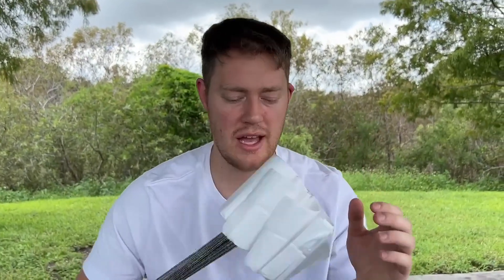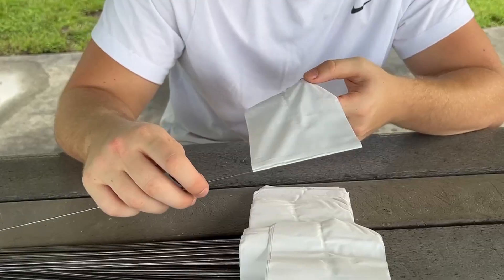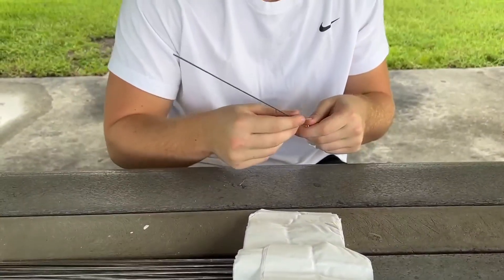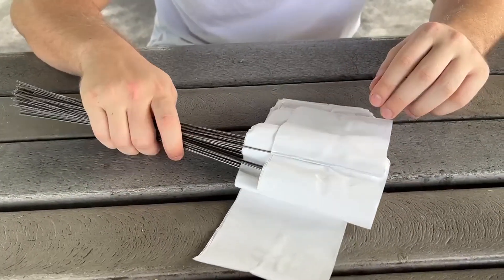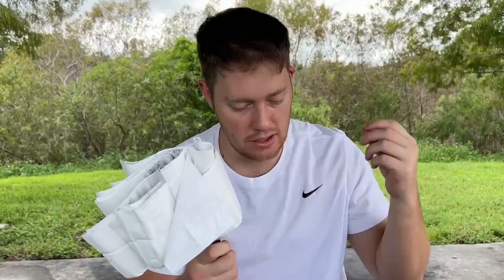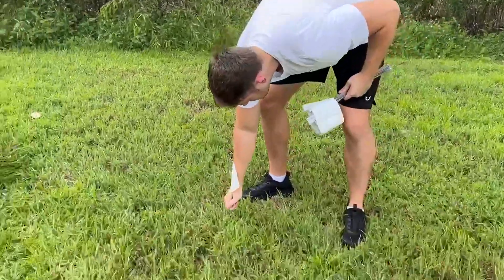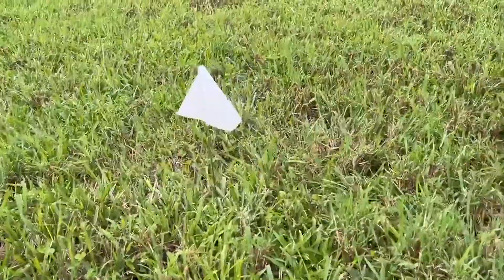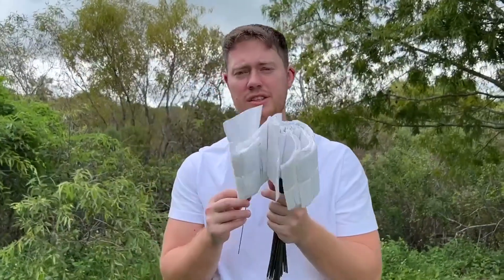Full Review of the Ace Supply White Marking Flags!